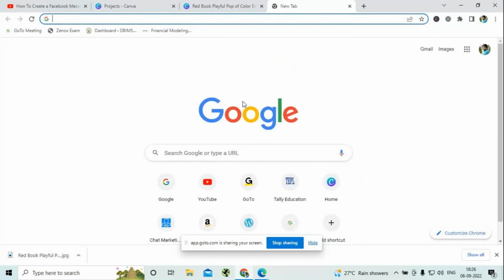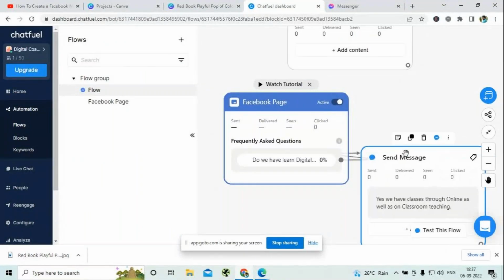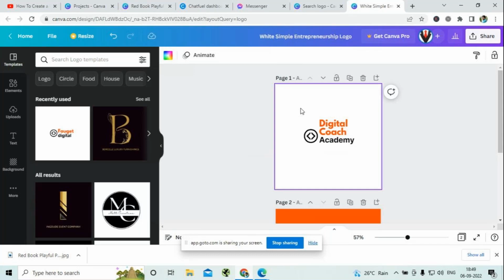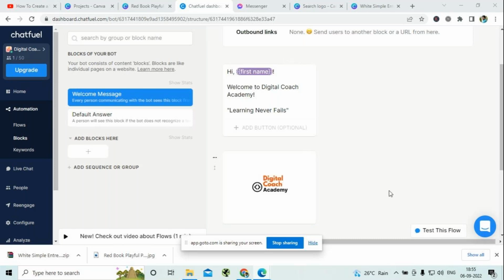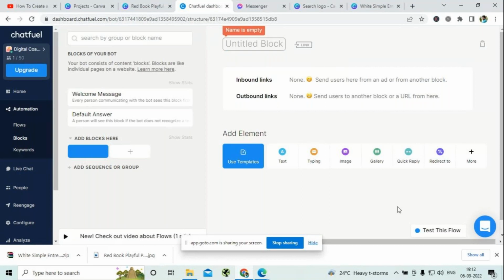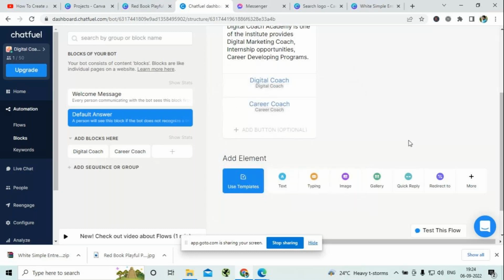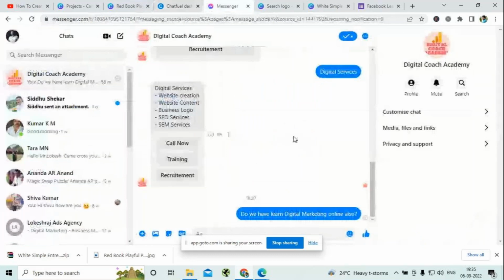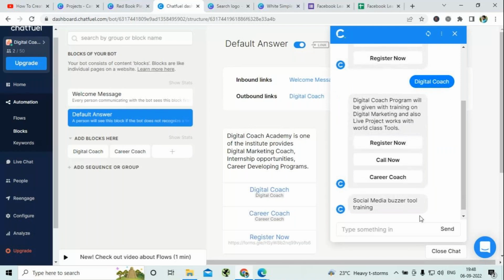Lokesh Raj Digital Marketing6th Sep Mcc